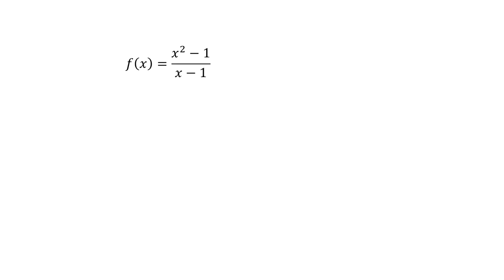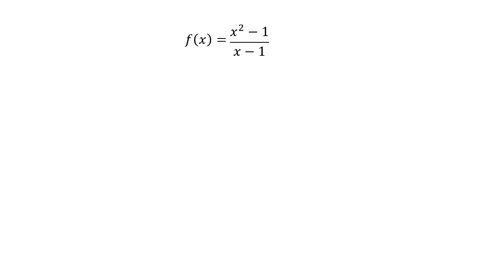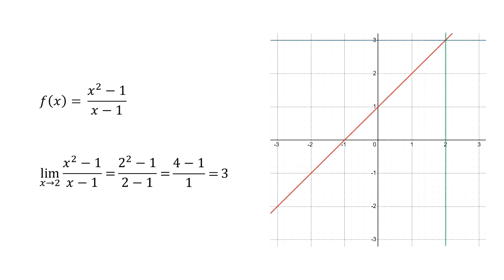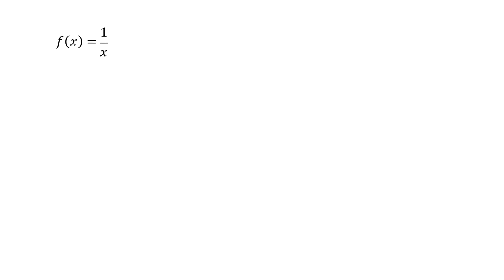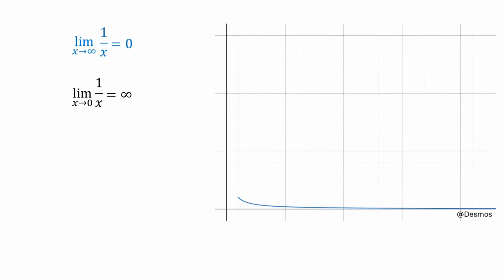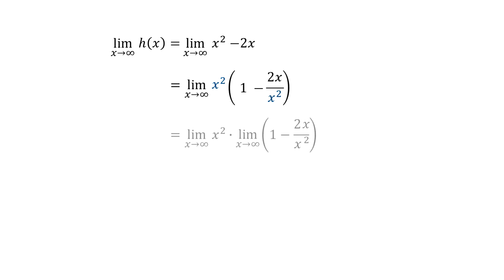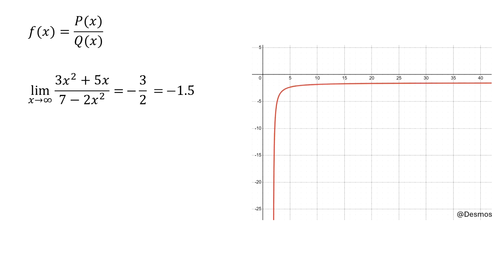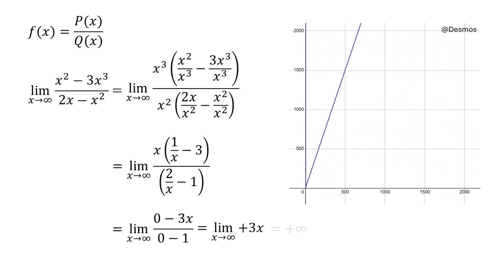4. Limits: Approaching Infinity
This video introduces limits as a precise way of describing what it means to approach a value without necessarily reaching it. Limits are the central concept that makes modern calculus possible, connecting sequences, series, and change. This video is part of the Introduction to Calculus series on the Bald Numbers channel.